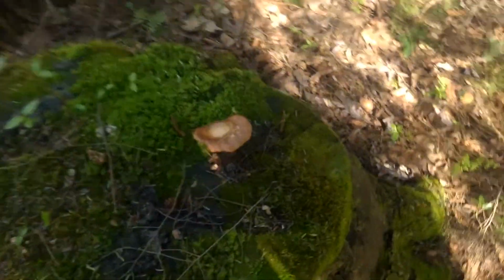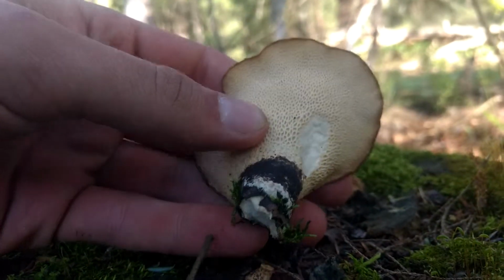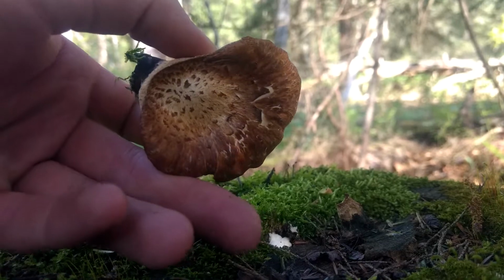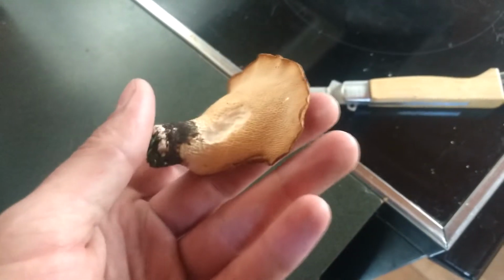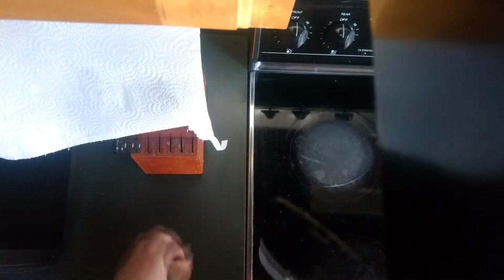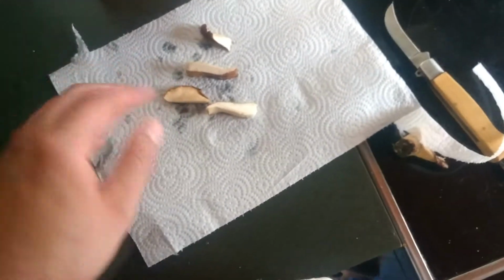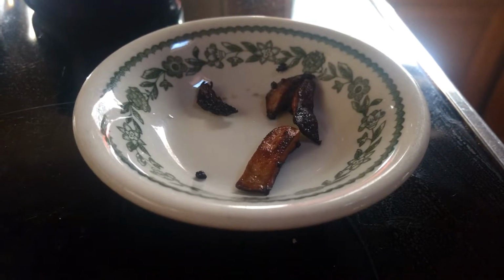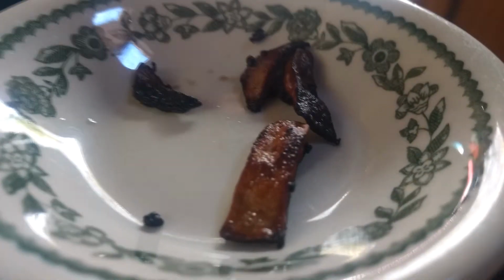Eating Dryad's Saddle! -- Au Naturel Adventures Episode 17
Hello everyone! In this episode I come across Cerioporus Squamosus, otherwise known as Dryad's Saddle, or Pheasant Back, or Hawk's Wing.  It is an edible mushroom with a unique look to it.  I fry it up in some butter and garlic and give it a taste!